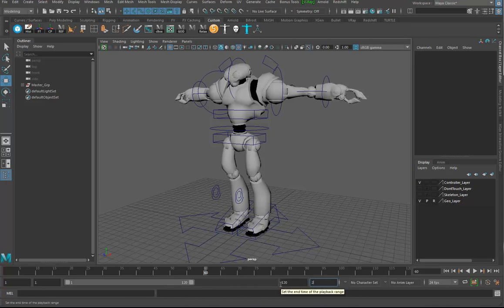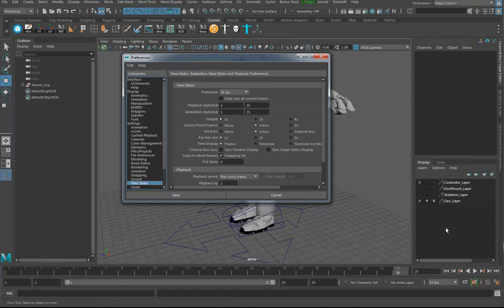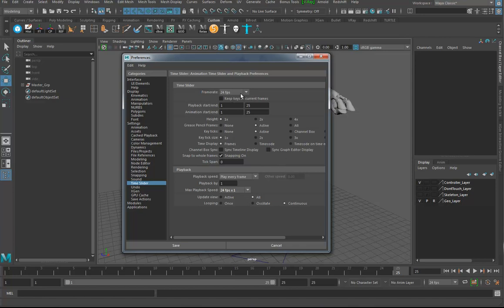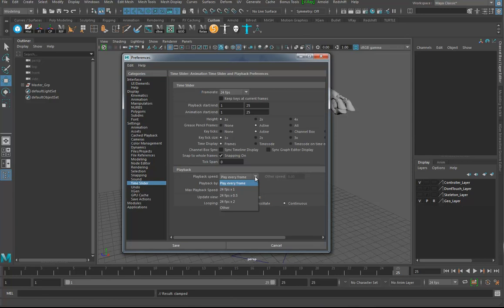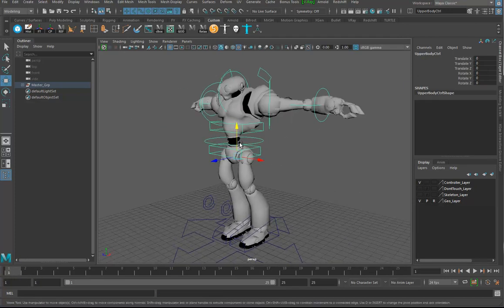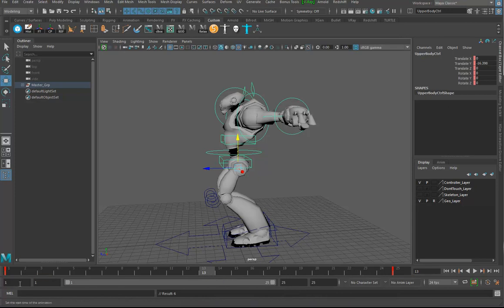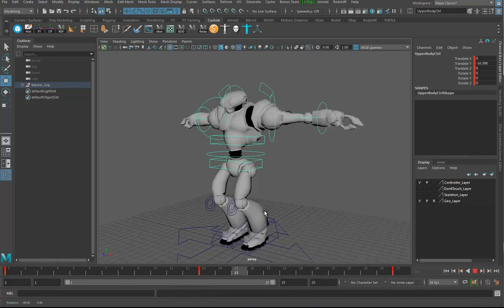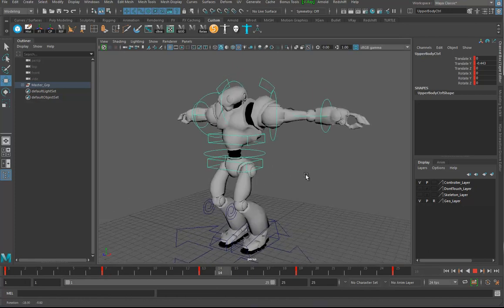The Vanbot 02 - Basic Body movement and settings